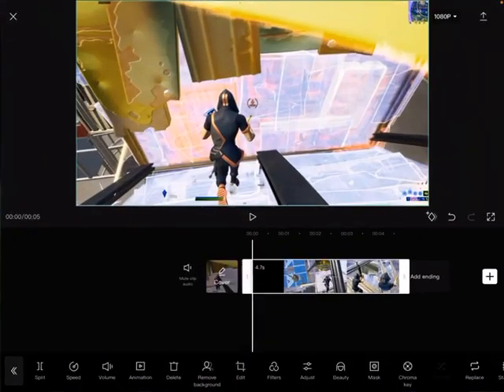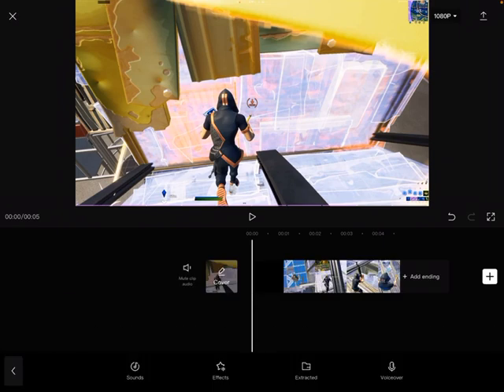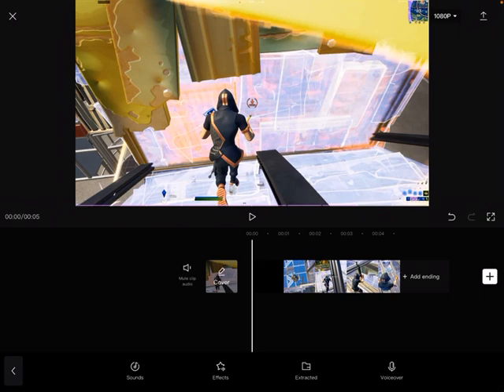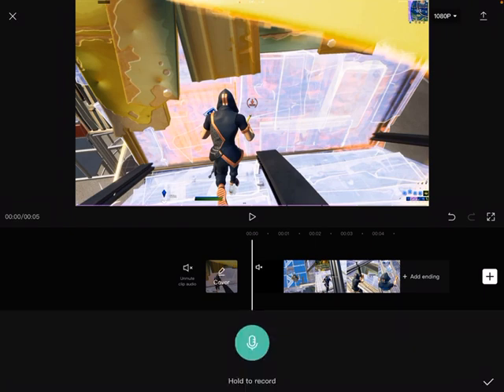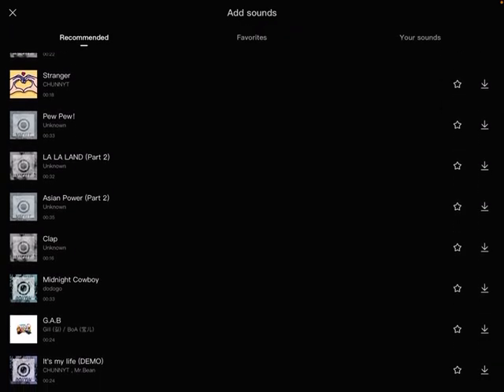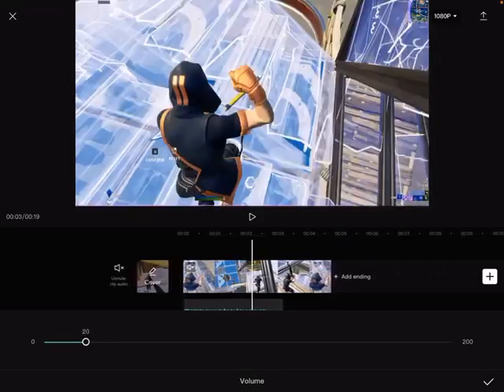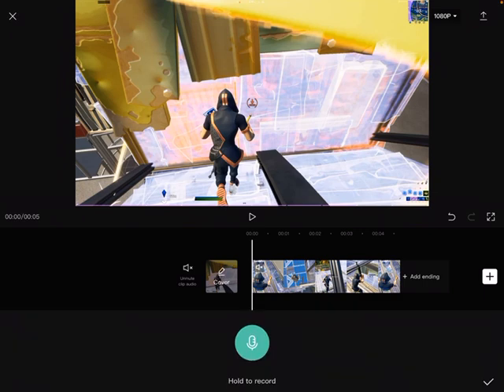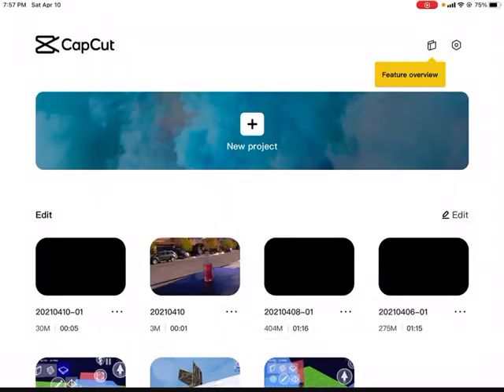How to add keyboard sounds to your videos in CapCut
ur welcome :D